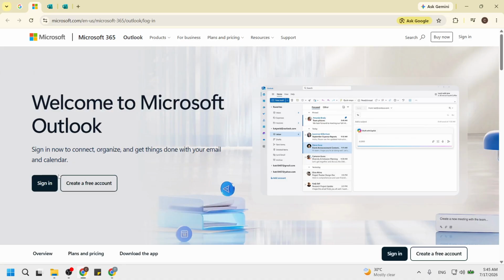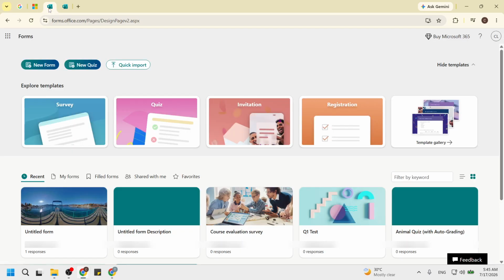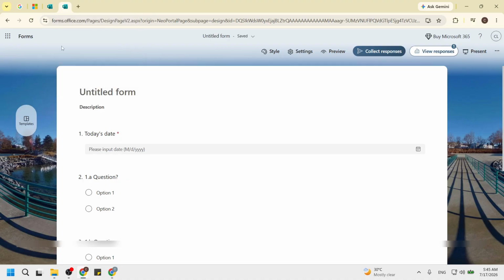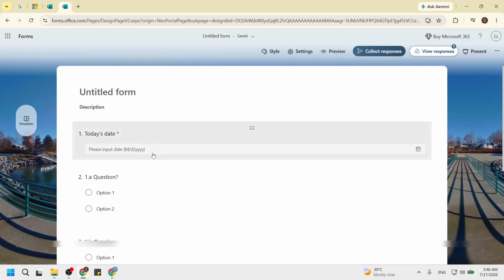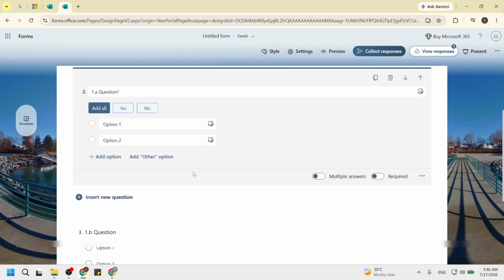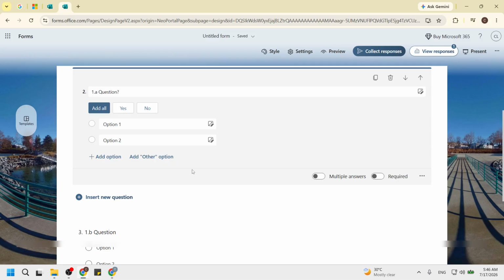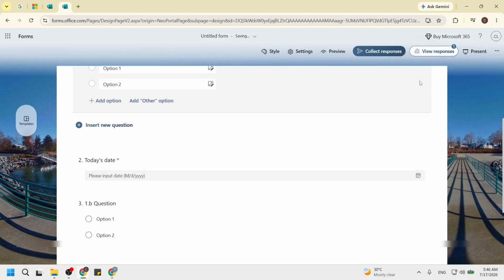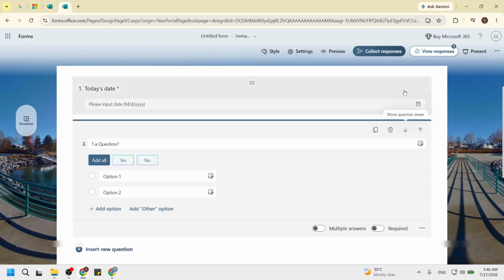How to Change Order of Questions in Microsoft Forms [2026 Full Guide]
How to Change Order of Questions in Microsoft Forms

Are you looking to enhance your surveys and quizzes? In this video, we reveal a simple but essential skill: How to Change Order of Questions in Microsoft Forms. A well-organized form not only clarifies the user experience but also boosts your response rates significantly. Follow along as we guide you through the straightforward steps to rearrange your questions with just a few clicks.

From accessing Microsoft Forms to navigating your dashboard, we ensure that you’re equipped with all the necessary knowledge to make your forms intuitive and engaging. You'll learn how to enter Edit Mode, utilize the Up and Down Arrows for seamless rearrangement, and create a logical flow that keeps your participants engaged. By the end of this tutorial, you'll be able to structure your forms effectively and confidently. Join us now and transform your form-building skills!

Microsoft Forms, change question order, rearrange questions, form building, improve surveys, survey tips, online forms, user engagement, editing forms, Microsoft tutorial, Excel forms, digital surveys, question management, Microsoft 365, educational tools